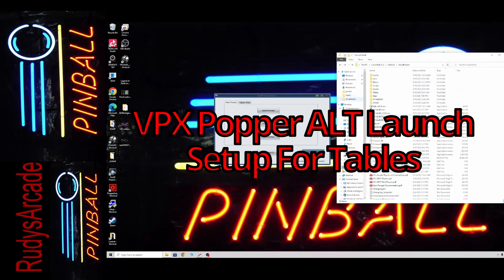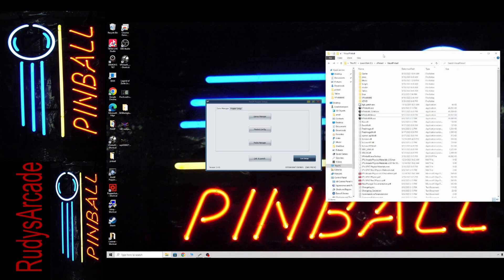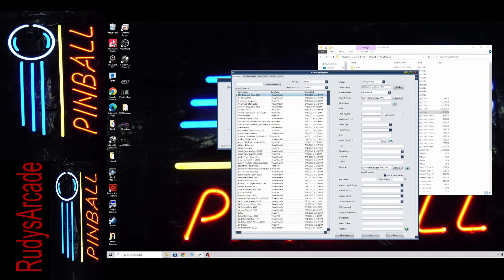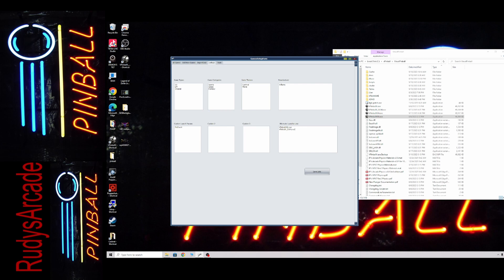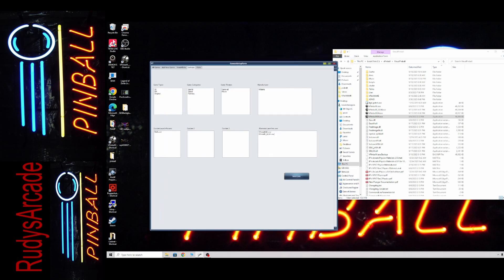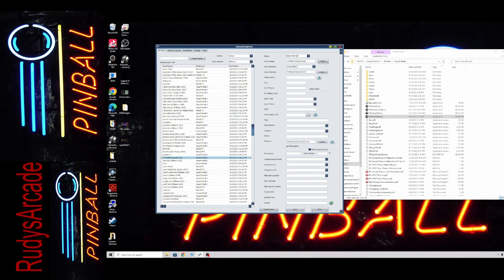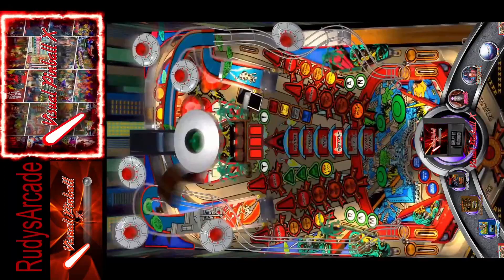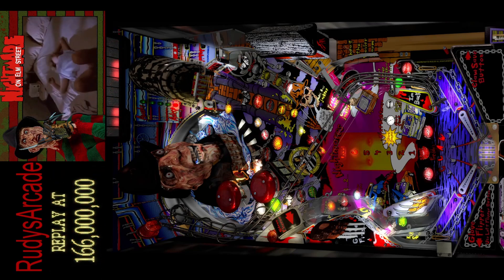Popper Alt Launcher Setup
How to add and set altlaunch exe's in popper per table.